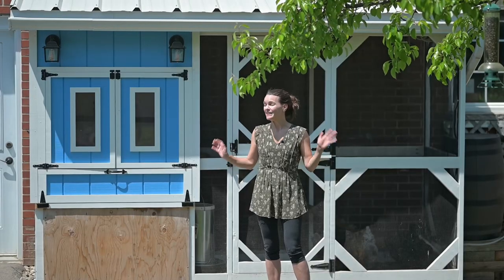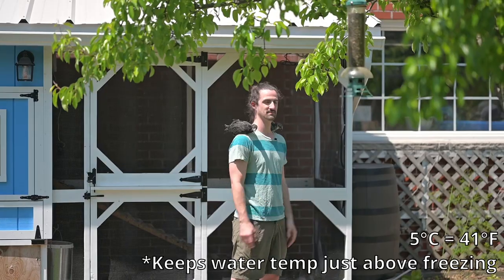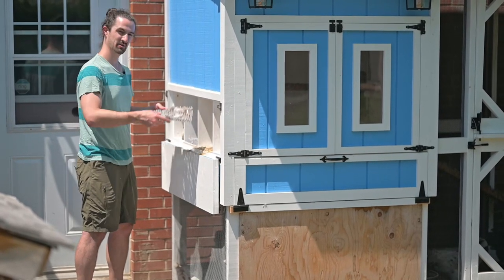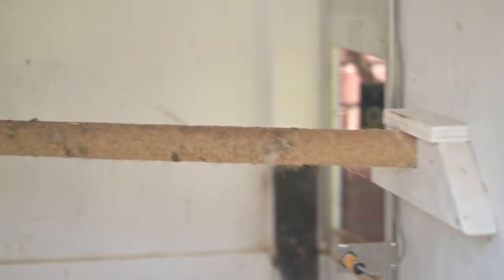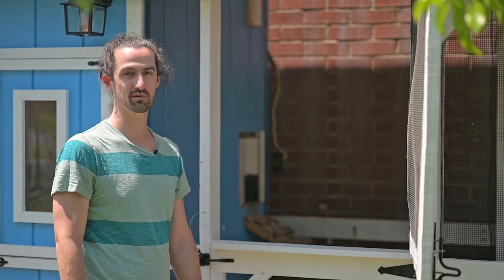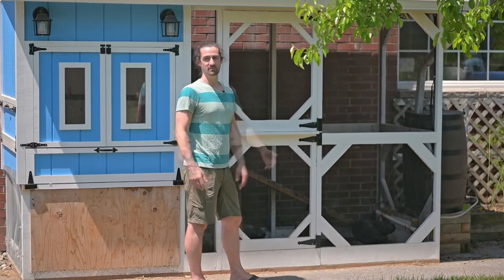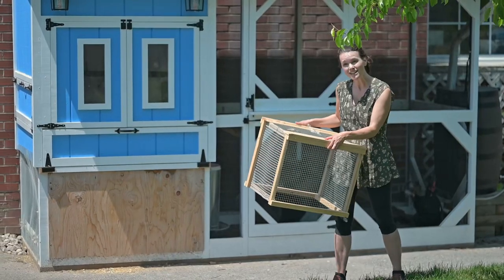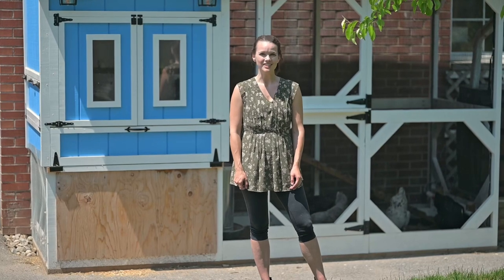Deluxe DIY Chicken Coop Tour (with some really awesome features!)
This is an 'inspiration' video for anyone designing a chicken coop, or anyone curious about all the neat features they can have. We very carefully researched and considered a lot of things that we would want and need and that our chickens would want and need, and we hope you enjoy seeing the end result! The design was mainly inspired by a version from Carolina Coops, with modifications for our climate and preferences. A lot of the techy features came from my husband's love of gadgets and automation.

When it's finished, that panel of plywood won't be there - but there are so many projects on the go, that may not be for another 2 years! So we had to post the video now, even with the plywood. As we say, it will eventually be a set of doors.

We've carefully considered space, convenience, shelter and comfort for our chickens.

The laying boxes are large enough for them to sit comfortably, but small enough to feel private. The laying section is also elevated within the coop, so that the chickens feel safe to lay their eggs - but the roosting bars are higher, so they feel even safer sleeping there at night (instead of in the boxes!).

The roosting bars are the right size to keep their feet healthy, round so that poop falls off of them (i.e. they aren't standing in their poop while they sleep!), and wrapped with twine for comfort and grip.

The run is large enough for them all to have their space, and they can easily shelter from sun or rain without needing to go into the coop. There's also space to add hanging treats, which we will likely add around the same time as we finish the doors. Other touches we have considered and still may use are mini flower boxes under the windows, brackets for hanging baskets, a chicken swing (my husband has heard chickens don't actually like these) and a little sign with a cute name for the coop, like "The Cluckery".

Anything I would change? Maybe an awning over the laying box would be nice, for me, so I don't sometimes get pelted with the elements when I'm checking for eggs. We considered a feeding system that we could load from outside, and that might hold more feed - but there was little to gain by doing that, other than perhaps some design accolades. It's very convenient to fill the large food container that we have, and it's easy for me to add fermented food to it as well. A system that connects to the outside would introduce another weak point where a predator might be able to break in. And besides, I made a PVC intricate feeding system for our first coop, and found it clogged easily.

And if YOU want to build an awesome chicken coop, but maybe start with some plans, check out the fantastic and varied options at EasyCoops!
These designs are beautiful, there's something for every space with easy-to-follow directions. Honestly, I admire these beautiful designs so much, and I love that they're making urban (and rural!) chicken keeping so much easier to attain.